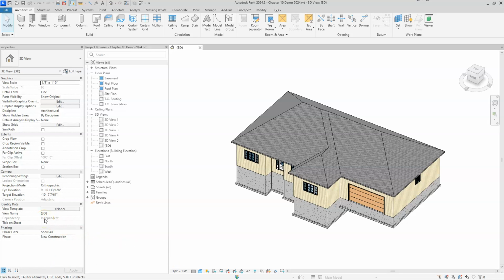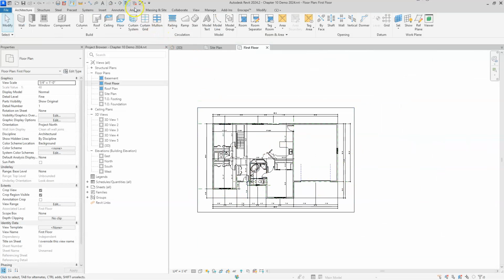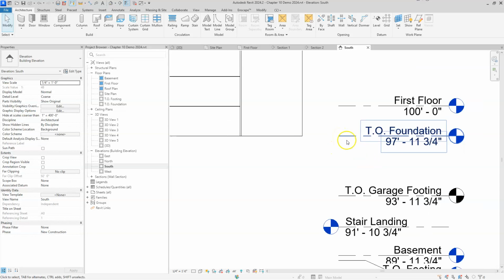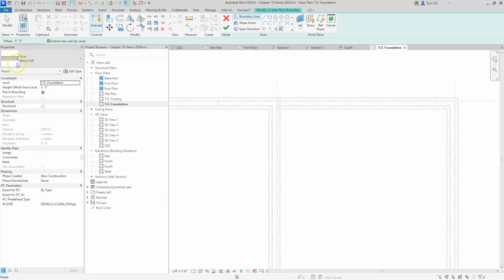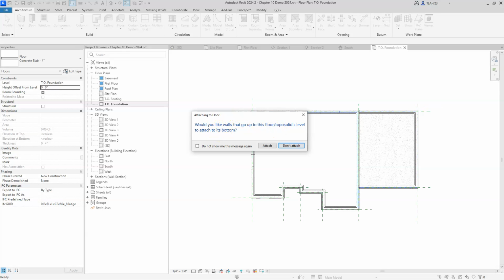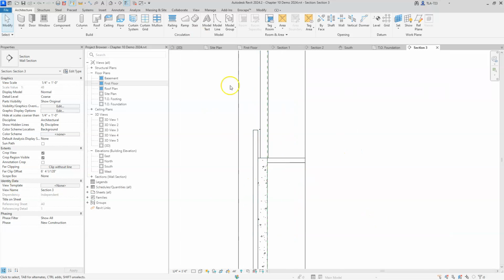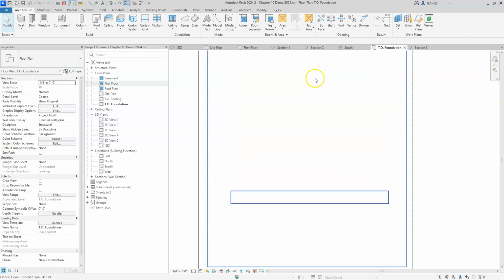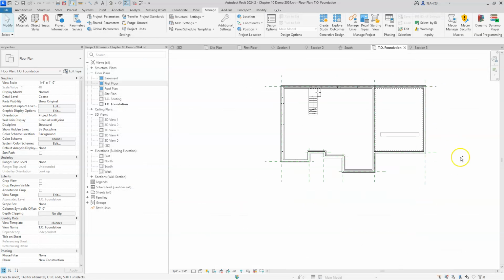AE 141 - Chapter 10 Demo 1